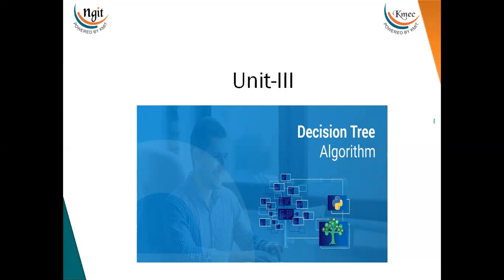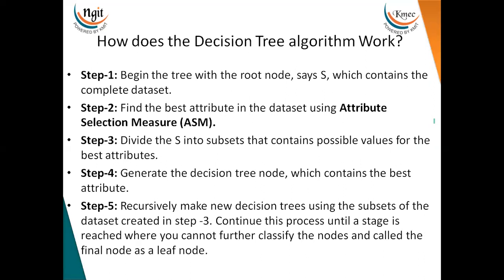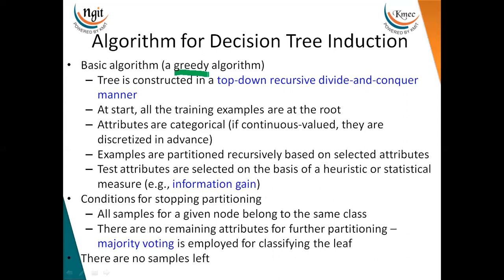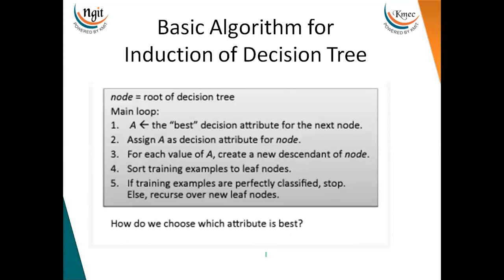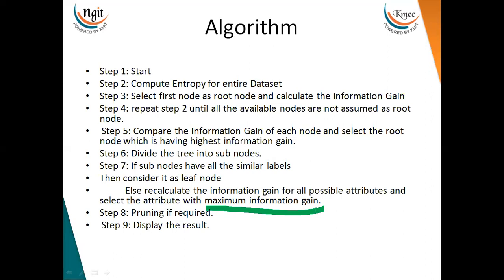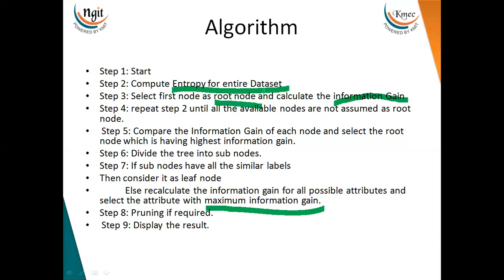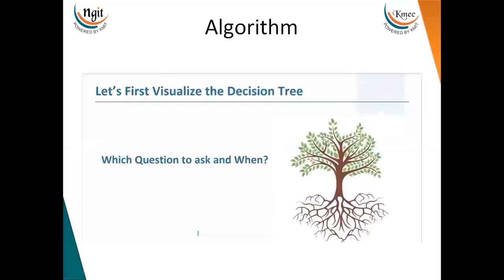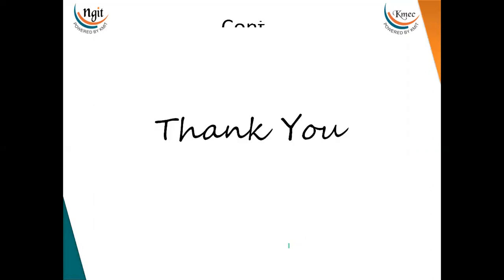3.3 Decision Tree Algorithm